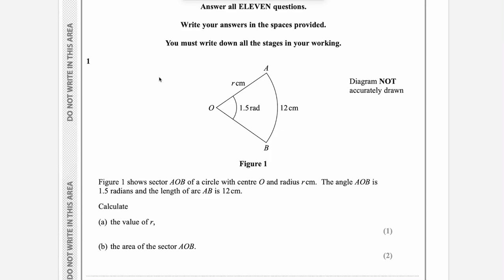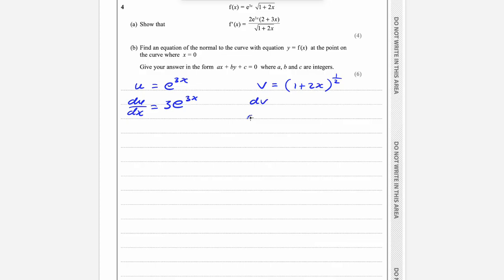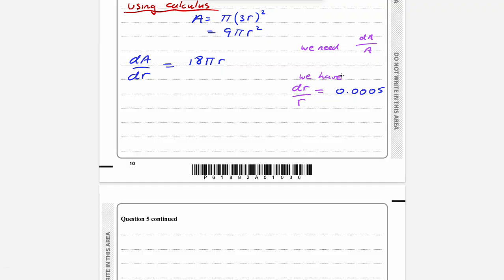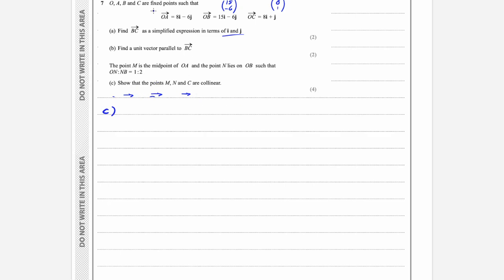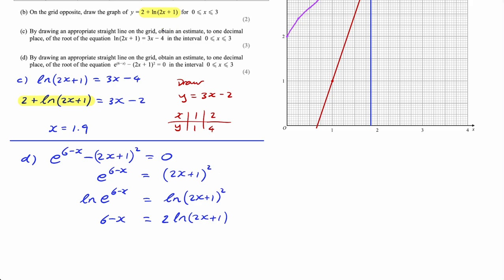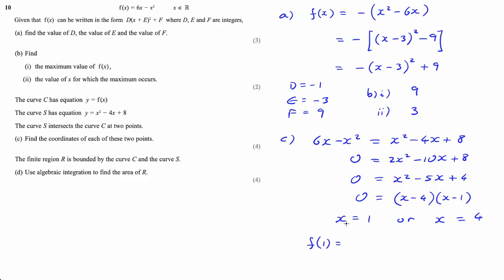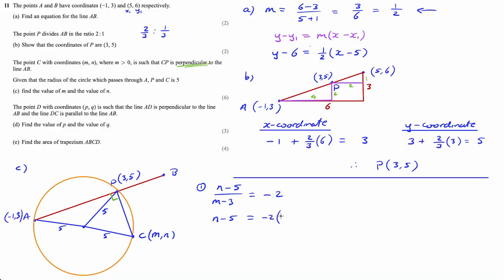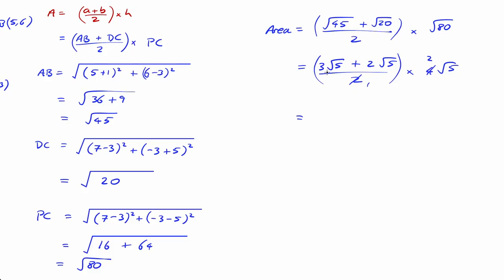FPM 2019 June Paper 1R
Full worked solutions of the Edexcel Further Pure Maths 2019 June Paper 1R.